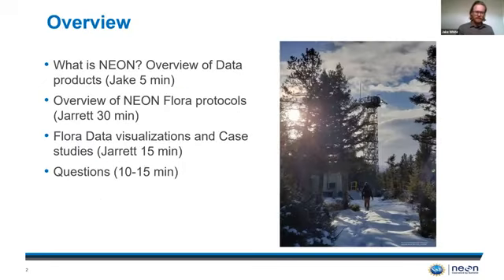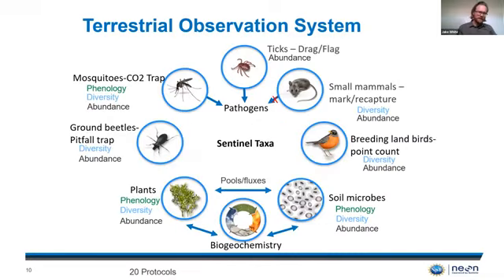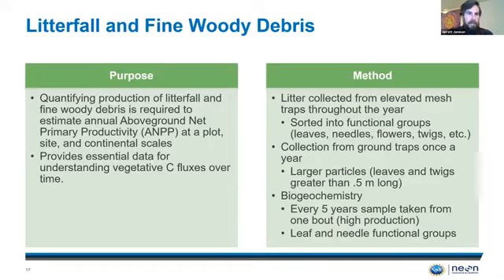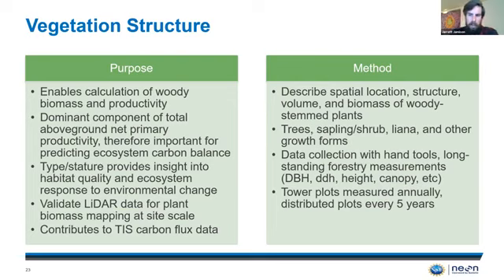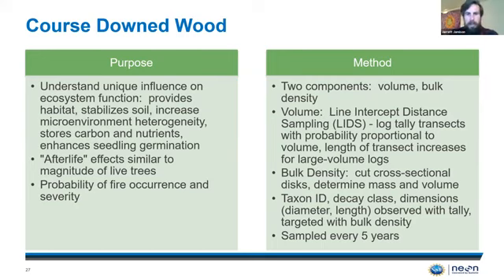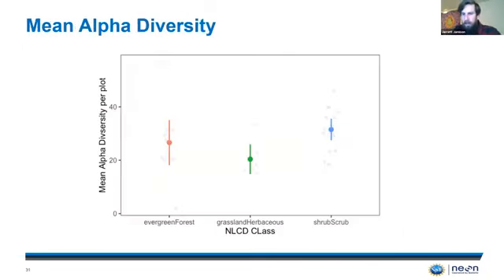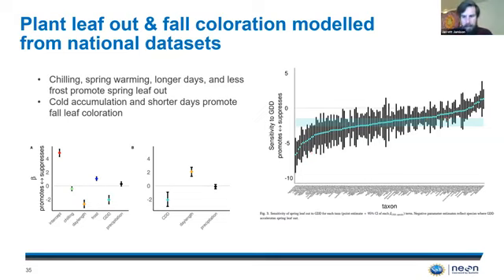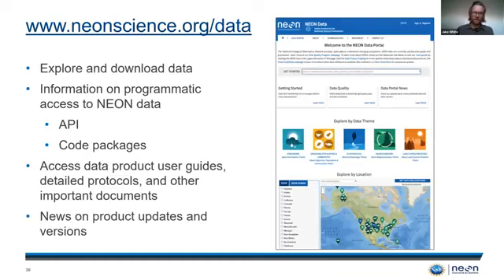MNPS Presents! Flora Data Collection of NEON in Yellowstone Park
Presented by Jake White and Jarrett Jamison. The National Ecological Observatory Network (NEON) is a 30-year, continental-scale ecological data gathering effort taking place at 81 field sites throughout the US. Funded by the National Science Foundation and operated by Battelle, data is open and available to the public. Learn about the project protocols, procedures, and data from the botanists that lead field sampling in Yellowstone National Park. They also discuss resources and provide examples for using NEON data. From April 13, 2021